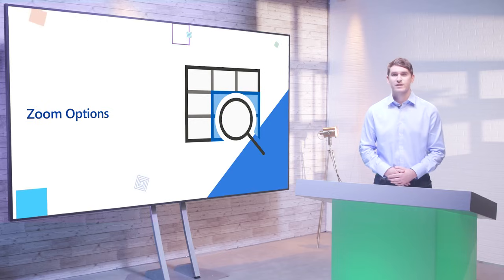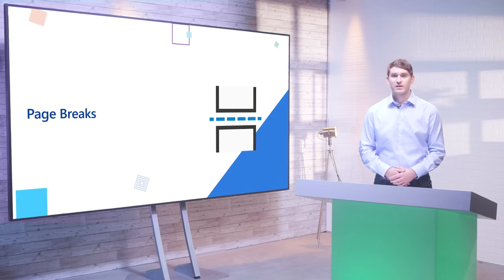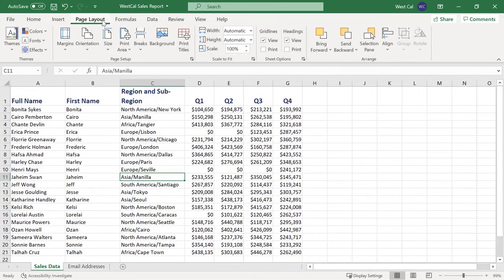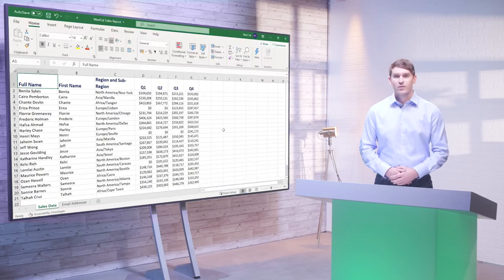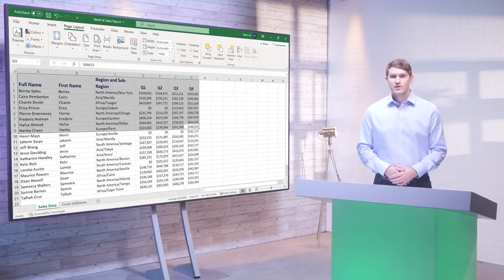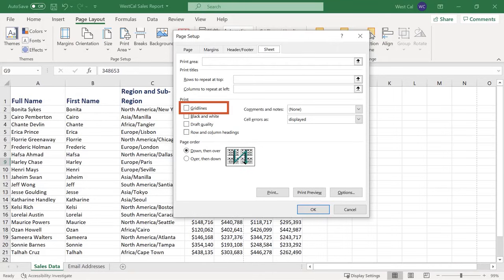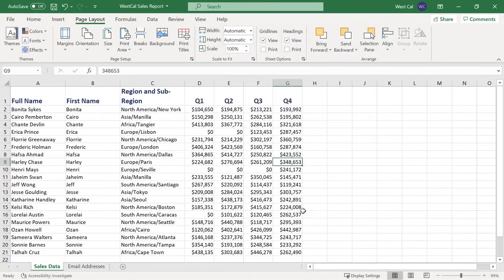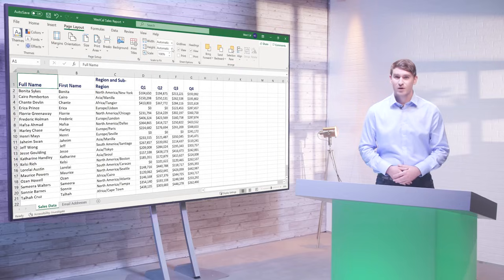Excel Print Layout: Zoom, Titles, Gridlines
Printing large worksheets can quickly become confusing without clear page breaks and layout control. In this lesson, learn how to use Zoom, Page Break Preview, and manual page breaks to see exactly where pages will split before printing.

Explore how to insert and remove page breaks, define a print area, repeat row and column titles across pages, and include gridlines for better readability. You’ll also see how scaling settings affect the number of printed pages—and how to adjust them carefully to maintain clarity.

This is a lecture from the course and part of a free preview. Enroll in the full *Work Smarter with Microsoft Excel* course

00:00 – Why page layout planning matters
00:09 – Adjusting Zoom settings
00:36 – Page breaks explained
01:05 – Insert and remove manual page breaks
01:35 – Resetting page breaks
01:41 – Setting a print area
02:23 – Clearing a print area
02:33 – Repeating row and column titles
03:22 – Printing row/column headings and gridlines
04:04 – Scaling to fit pages
04:50 – Best practices for scaling and readability